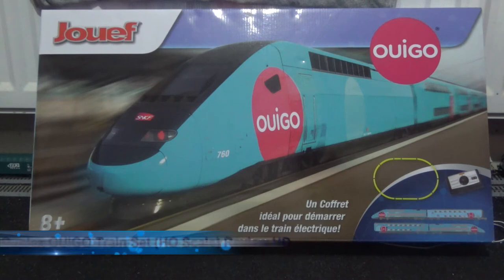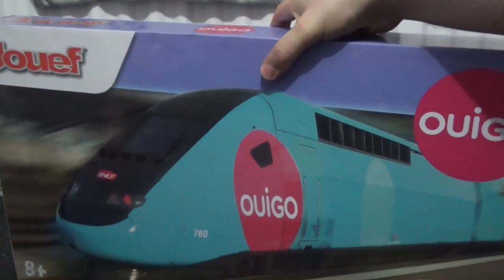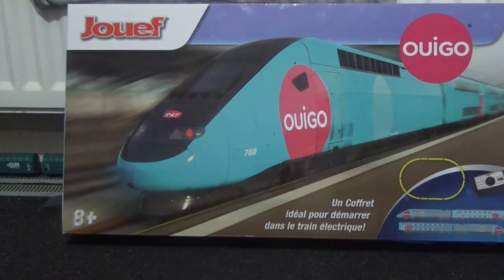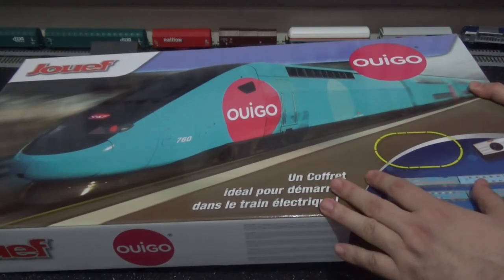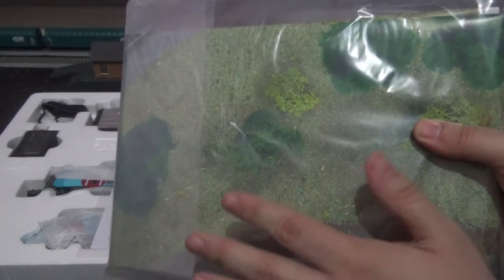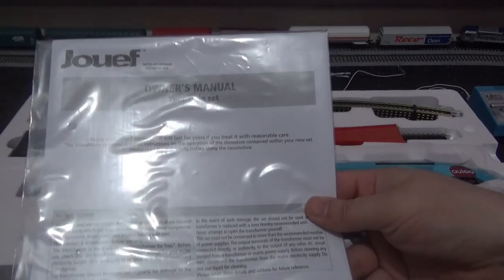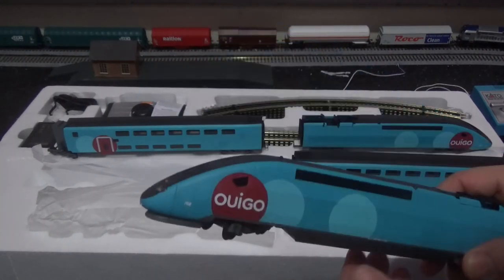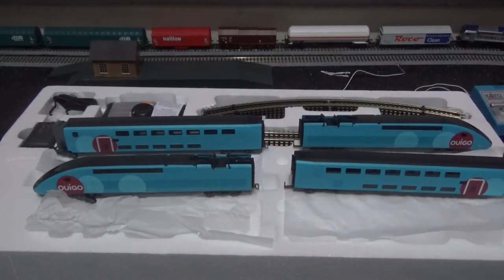Jouef HJ1042 | SNCF TGV Duplex OUIGO | High Speed Train | Model Train Set | HO Scale | Review | HD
Here is the first model train review to come of December 2020 and this one is a complete train set this time from Jouef and this model is the TGV Duplex in the colourful OUIGO livery. The train set comes with a track mat, a 12v train controller with a power pack and a larger oval of track. There is two locomotives with one being non-powered and two carriages to get you started. The reference number is HJ1042. This High Speed Train set certainly does have a nice livery on the model train and although the model train set not the worst model train set I have covered. It could have been much better.

In regards to the model train that comes in the set. The livery application is possibly the only thing that the model has going for it to be honest. The detail is very poor and the locomotives have the wrong pantographs on the roof as they are not even designed to go onto this TGV model train. The let down goes even further and it begs the question as to why Hornby-Jouef didn't into the effort of making accurate pantographs for the locomotives to make them look better considering that a lot of effort has gone into the livery application.

There is no central cab motor on this model train either and there is no directional headlights which has spoiled a potential great model here. Apart from the powered locomotive. The rest of the train has plastic wheels which is a shame and different couplers as well that prevents the compatibility of using the coach extension packs to make the train longer and the couplings on the locomotives are different and very basic.

The locomotives have no cab interior and hence the reason for deep tinted glazing and the two carriages that come in the set have no passenger interior either. Surely considering that the Eurostar train set metal wheels and interiors in the passenger cars. Would it have been too much for Hornby to implement this into the TGV OUIGO Duplex?

In comparison to the Mehano version that is covered by my buddy Sam over at SamsTrains. The only good things about this train set that makes it better than the Mehano version is that you get a better livery application on the model and more track. Personally I would have preferred to have forgone the track mat in favour of metal wheels, directional lights and interiors for the passenger cars on this train set.

Performance isn't great like on the AWD models although its not too bad either but its acceptable for pulling the basic train formation along the track that its intended to do. I would have loved to have seen all wheel drive like that is used on the Mehano model and directional lighting that would have beaten the Mehano model hands down as the Mehano version has a horrible and a poorly applied glossy paint finish and its not as well applied as this livery is on the Jouef version that I have covered in this review.

I highly encourage anyone to watch Sam's video of the Mehano train set version and compare it to this one and then if you watch both videos. You can then make your own decision on which version of the train set to buy as they both are about the same price.

00:00 Introduction & Unboxing
11:30 Close Ups
24:12 360 Rotation
31:32 Performance Test
50:58 Overview & Ending